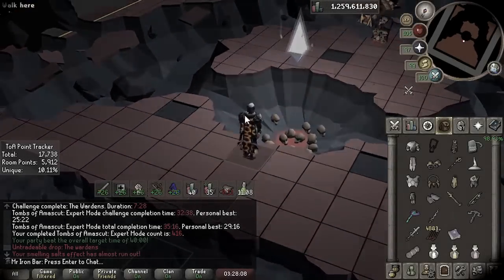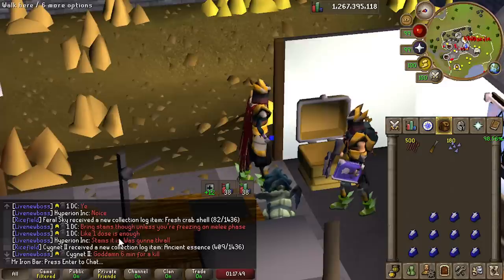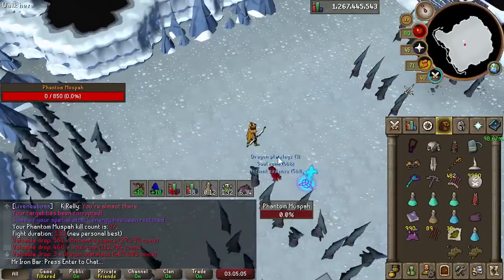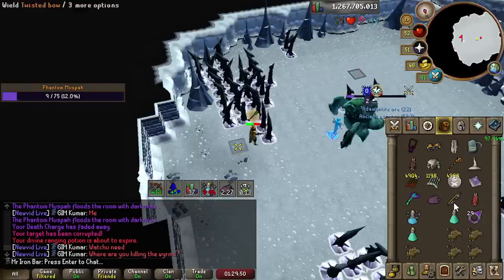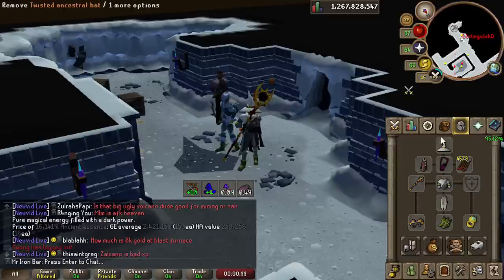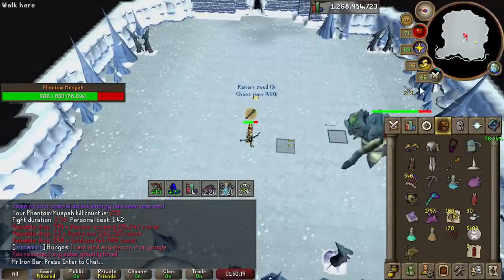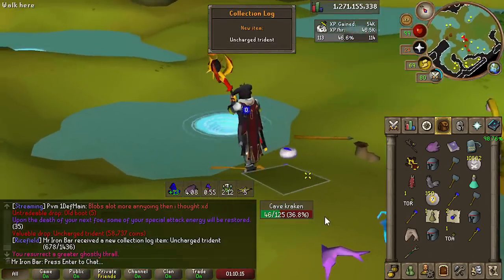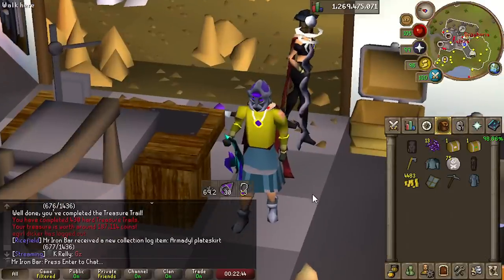Saturated Heart Raised Magic to a New Level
The prequel to Desert Treasure 2 is out, called Secrets of the North introducing a new boss called the Phantom Muspah, a boss slightly above Vorkath with great drops and gives the pieces to make the Venator Bow and the Saturated Imbue Heart. It's time to grind on.

Timeline
0:00 Muspah boss grind
10:39 upgrading heart and results